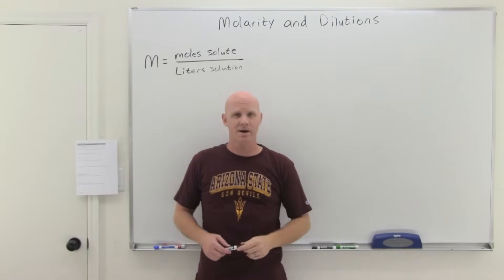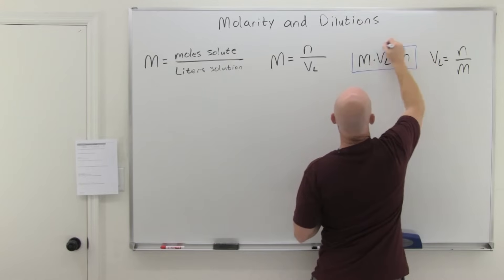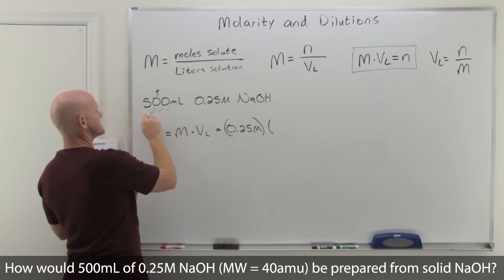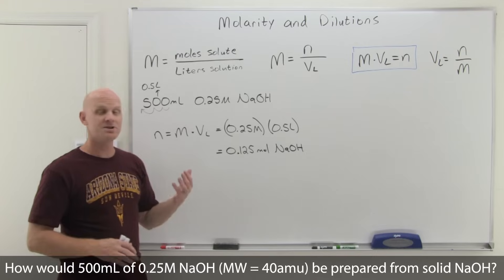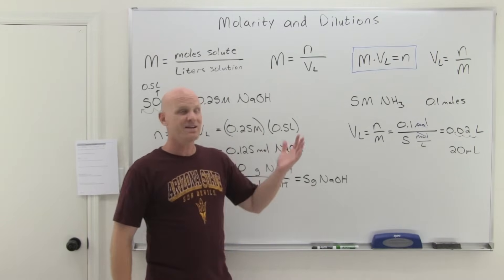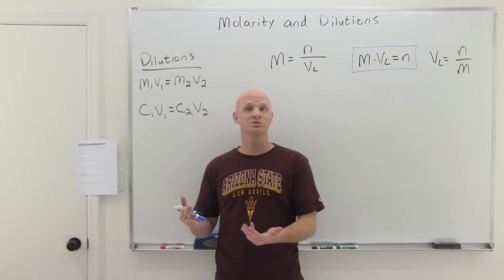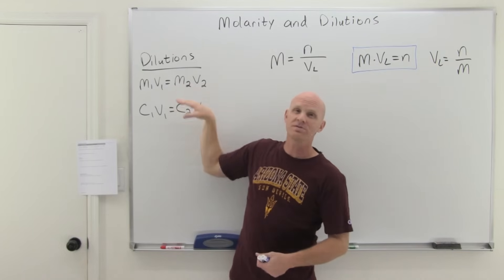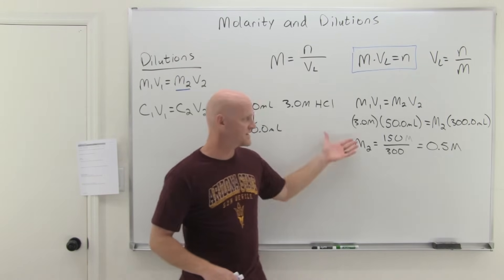4.4 Molarity and Dilutions | General Chemistry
Chad provides a comprehensive lesson on Molarity and Dilutions.  He begins by defining Molarity as it is the most common unit of concentration students are likely to encounter.  He then shows a couple of examples of common calculations involving Molarity, the number of moles, and the volume in liters of solution.  Dilutions are then covered using the standard dilutions equation: M1V1 = M2V2.  A couple of common examples of dilutions calculations are also worked out.

I've embedded this playlist as a course on my website with all the lessons organized by chapter in a collapsible menu and much of the content from the study guide included on the page.

00:00 Lesson Introduction
00:53 Molarity
02:47 Calculations Involving Molarity
08:40 Dilutions